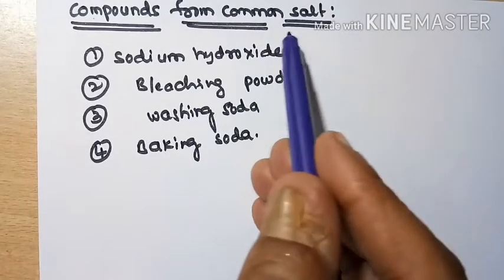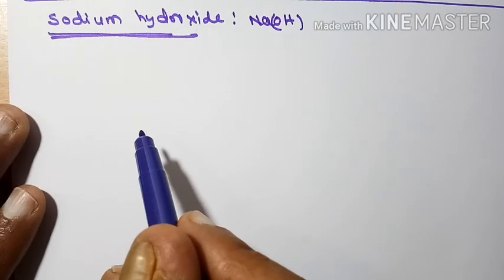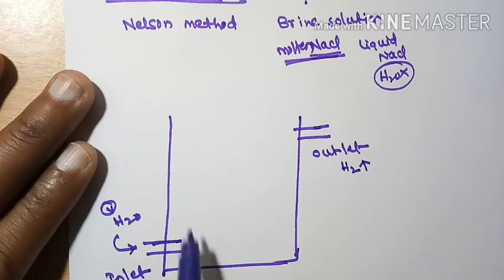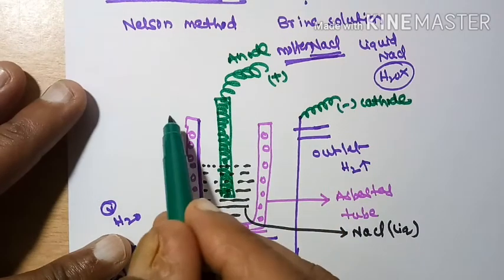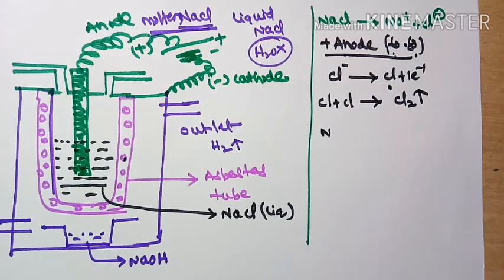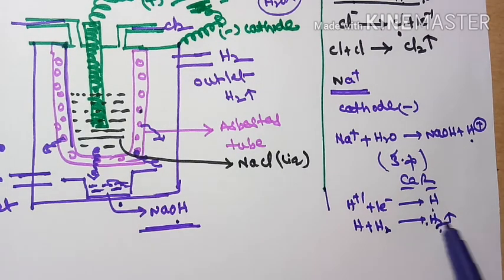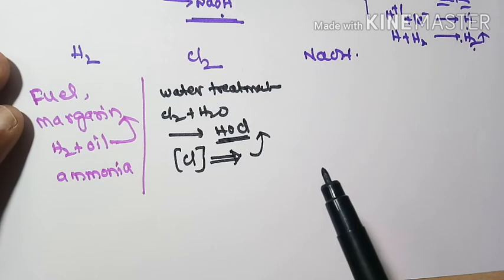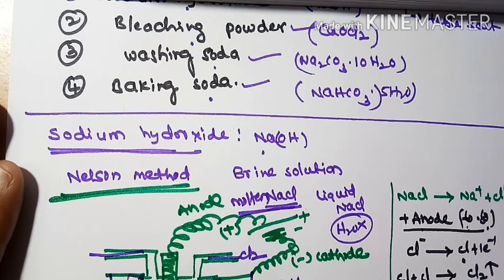Acids and bases classX, lecture no. 26 sodium hydroxide